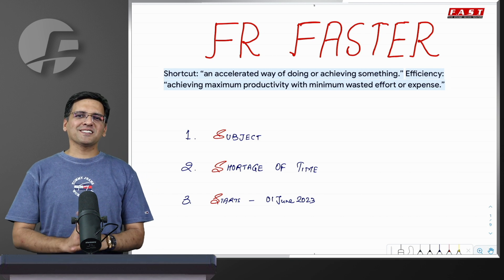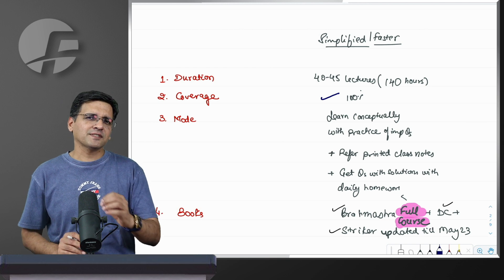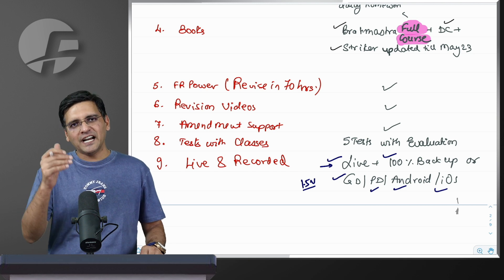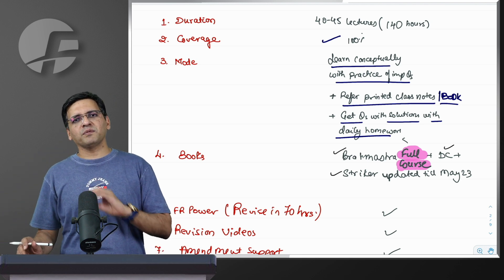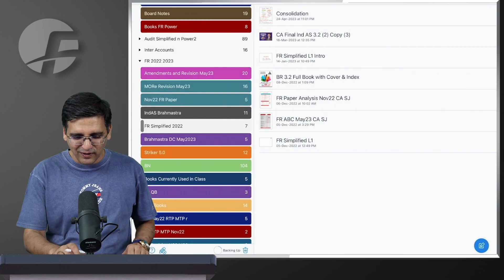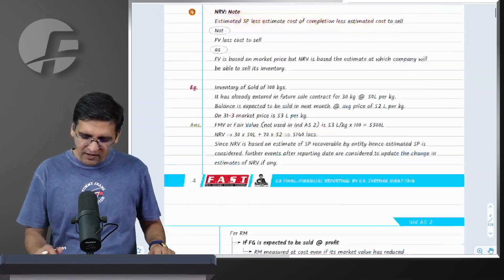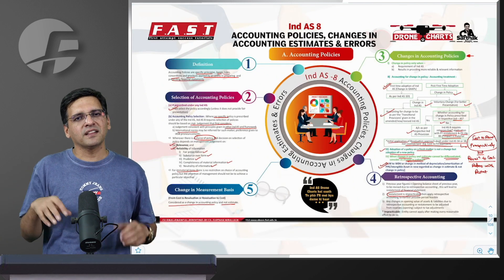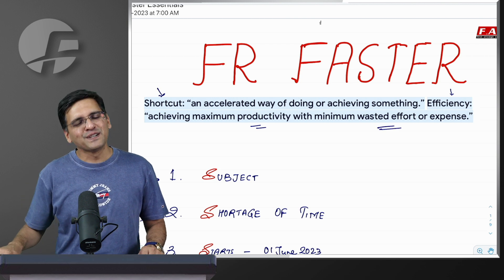CA FINAL FR FASTER Live Batch | 01 June 2023 | Cover Full Course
CA FINAL FR fast track batch or say exam oriented batch by CA Sarthak Jain
Complete your FR in Just 140 hours
Relevant for students who are doing FR for First Time also

Batch & Books are fully Updated till 30 April 2023 and Q Bank includes all ICAI content upto May 2023 Exam Paper
Relevant for Nov23 & May24 Students

Get Revisions, Amendments and other resources in FAST Android App